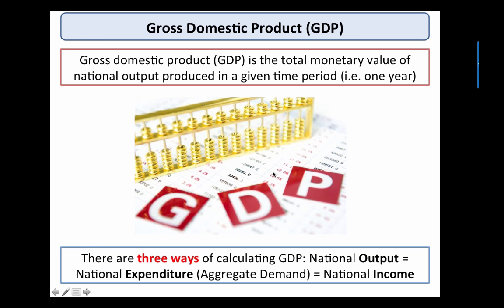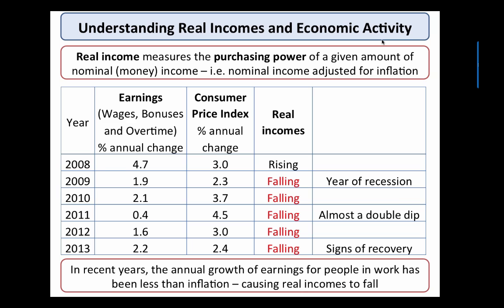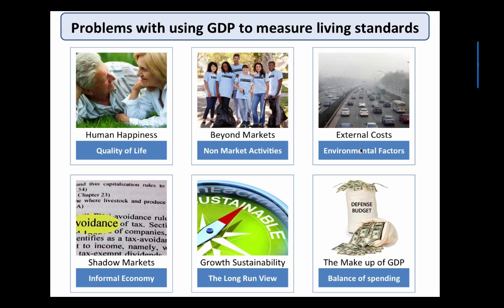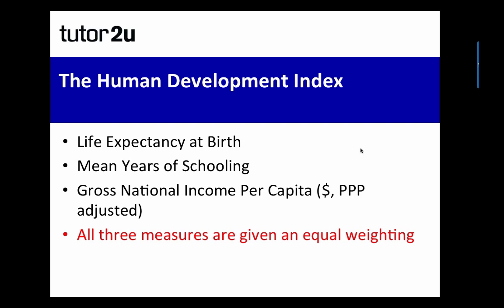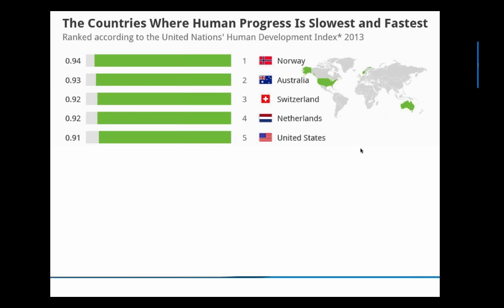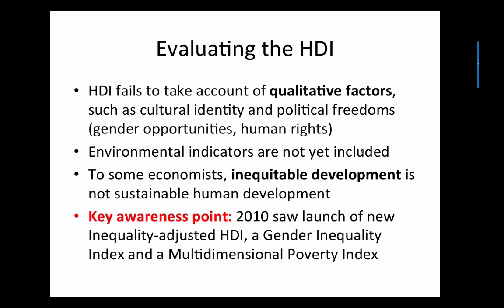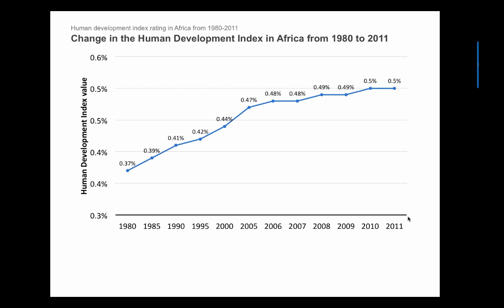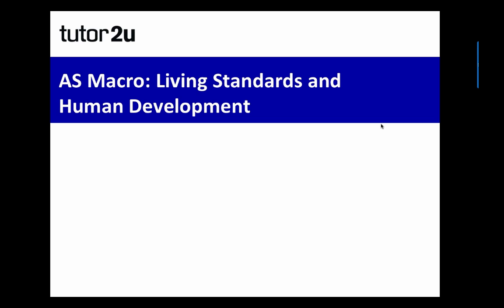AS Economics Revision Webinar - Living Standards & HDI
In this Economics revision webinar, Geoff Riley guides students through the ways in which living standards can be measured.